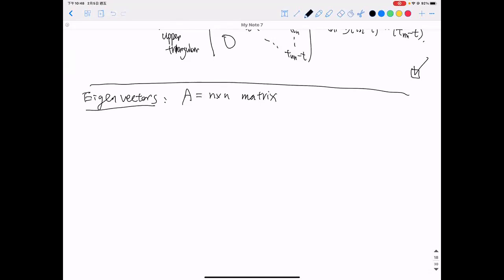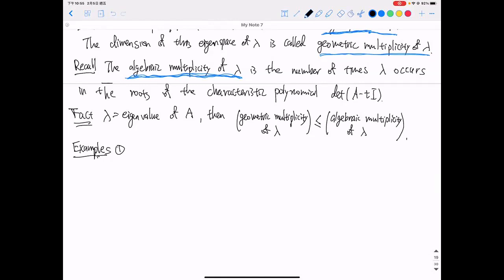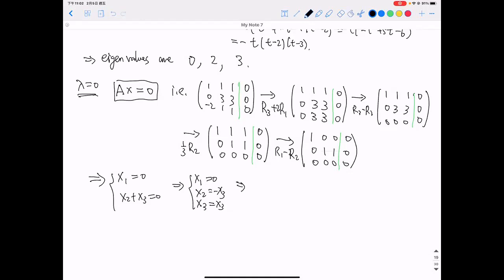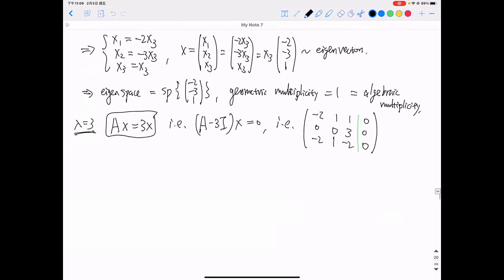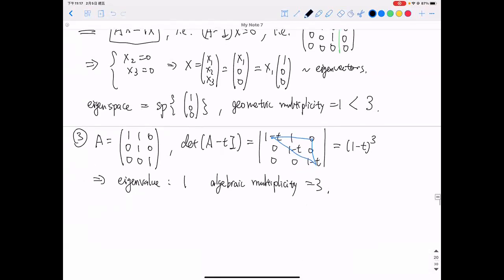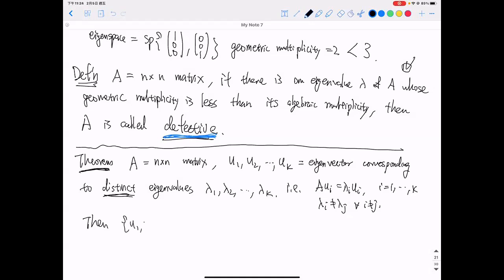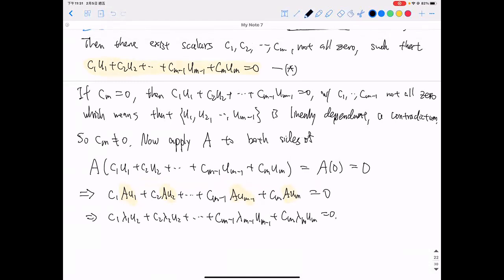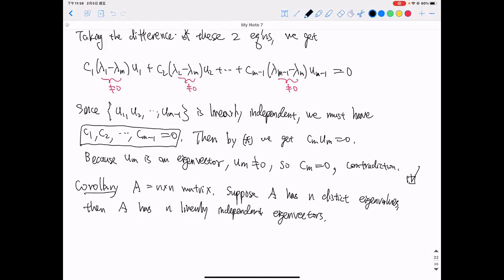Linear Algebra Lecture 27